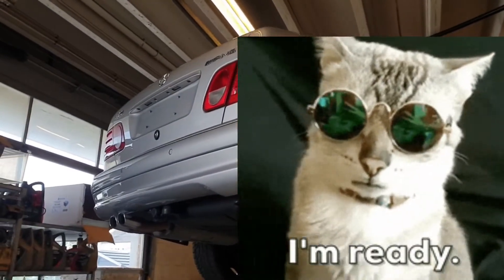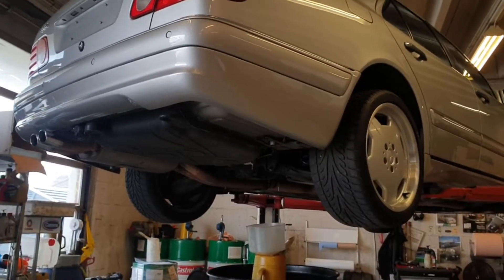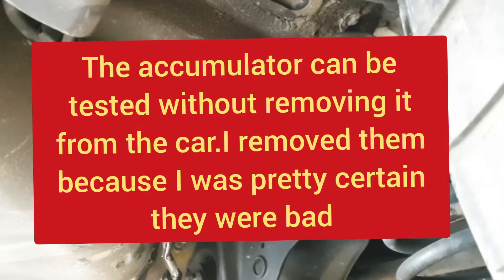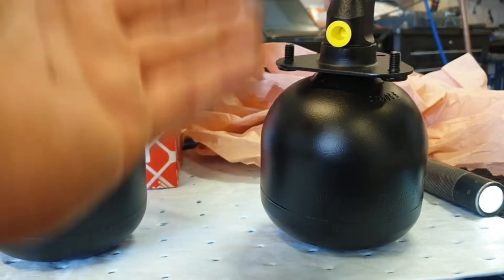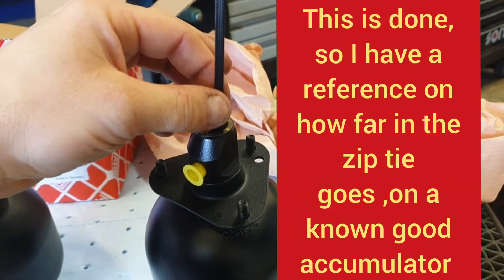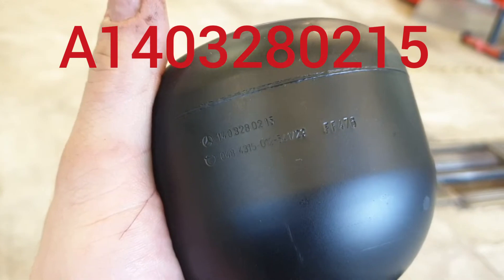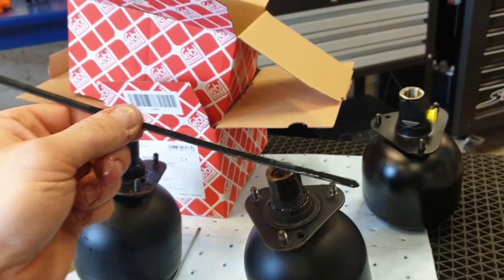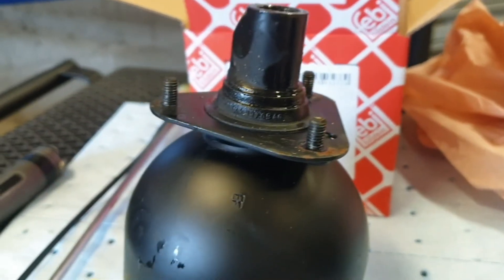How To Test Pressure Accumulators/Spheres,on the Mercedes Benz Self Leveling System/And ADS system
Here in this video,i wanted to show you how you can test the pressure accumulators on the SLS system on your 80" and 90"s Mercedes.
I hope you like the video people
Greetings from Norway,Stefan